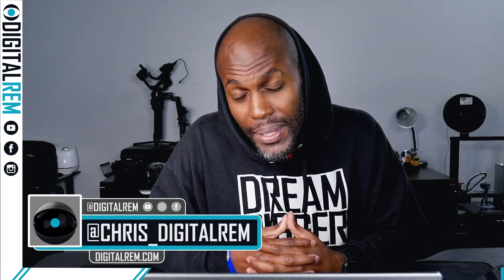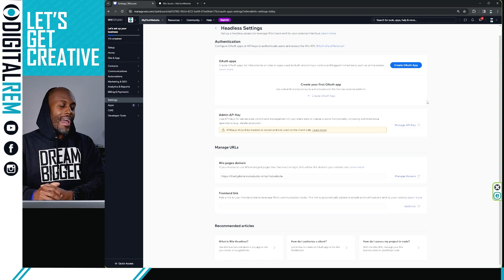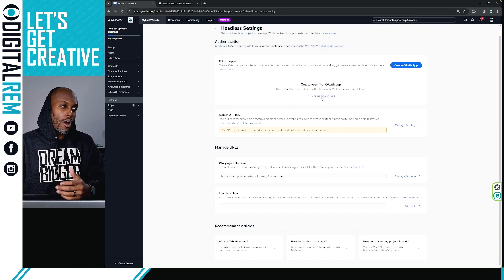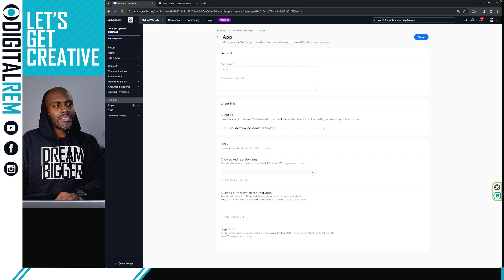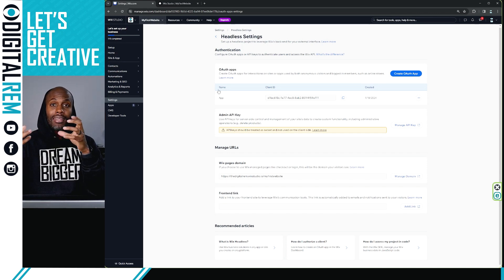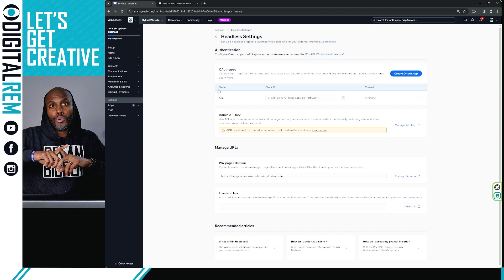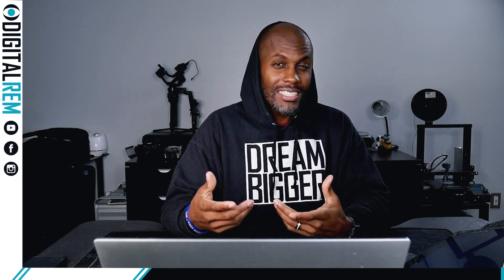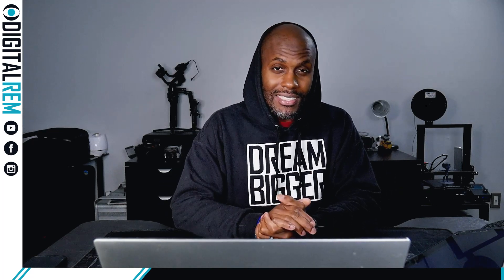WIX Website Headless Settings | Creator Academy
In this lesson we go over the headless settings that you should set before you begin designing your website.

🚀 Ready to supercharge your content creation skills? Join the Digital REM Creator Academy at DigitalREM.com and unlock exclusive resources and tutorials to grow your business and create outstanding content. Whether you're a seasoned pro or just starting out, our vibrant community of creators is here to support you every step of the way.

🎉 But that's not all! Don't miss our FREE Virtual Event, coming up soon. Reserve your spot now while there's still time. We'll reveal our secret strategy for turbocharging your content creation process. Seating is limited, so secure your spot ASAP.

⏰ What are you waiting for? Level up your content game with Digital REM!